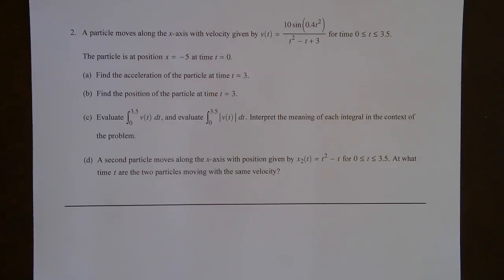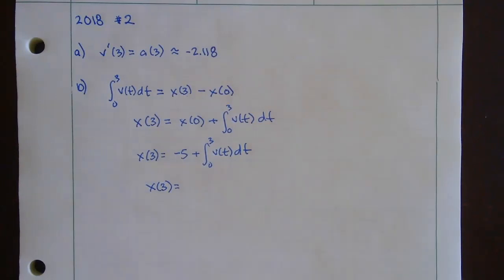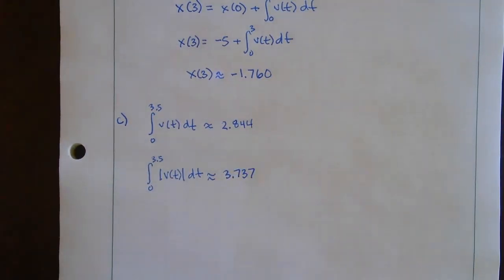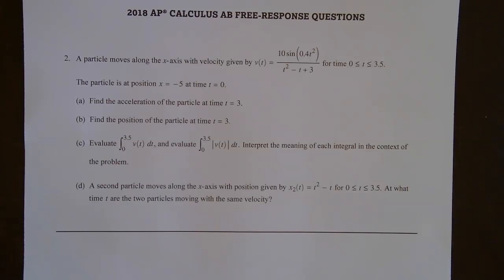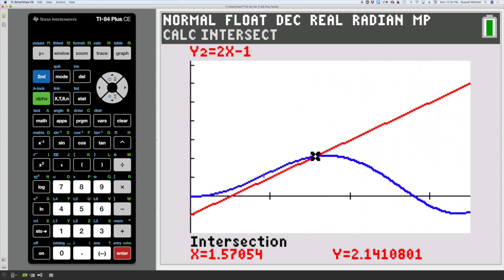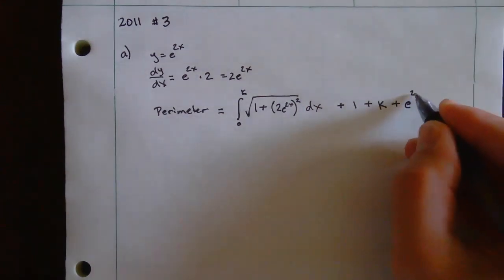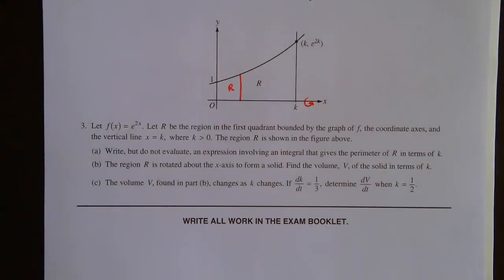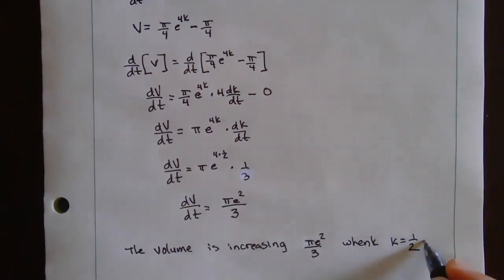AP Calculus BC 2018 AB #2 and 2011 BC #3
Solutions to  AP Calculus BC 2018 AB #2 and 2011 BC #3.